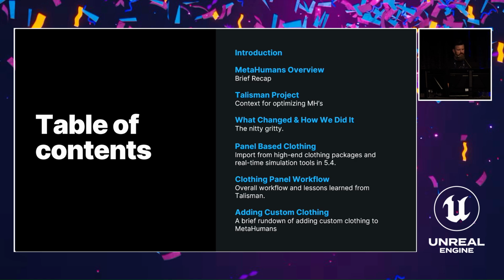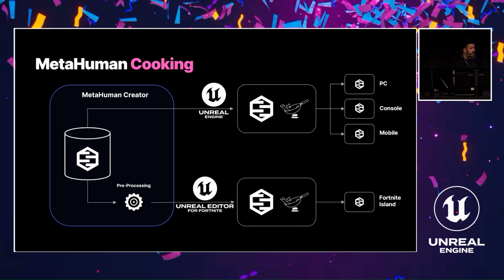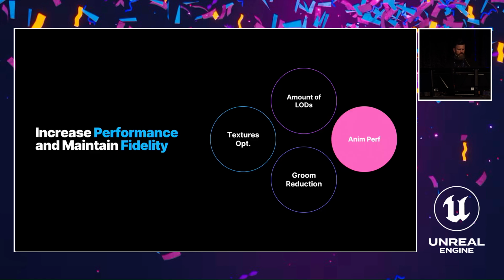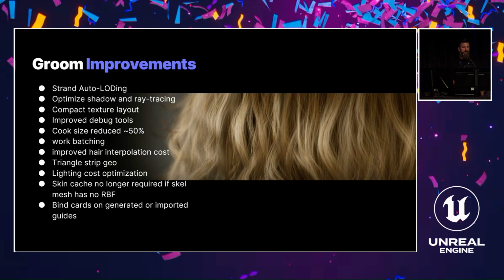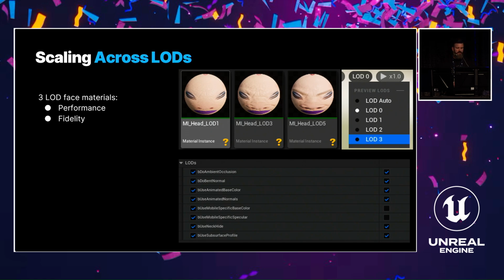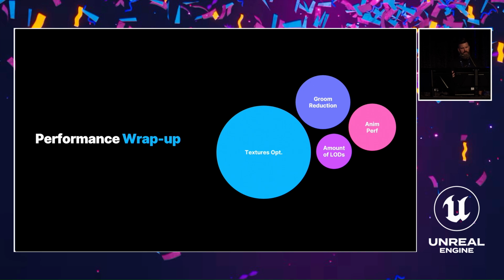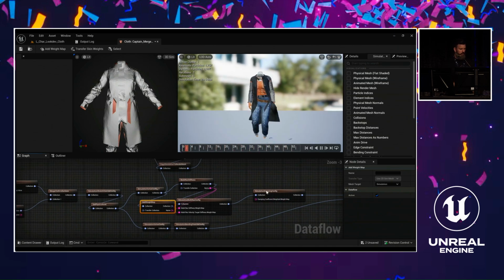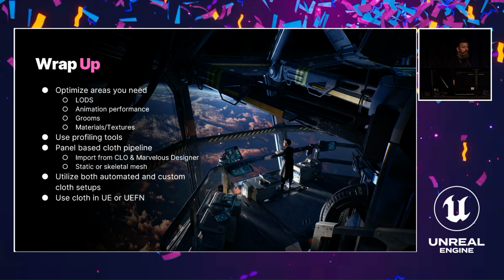Optimized MetaHumans and Cloth Workflows in Talisman | Unreal Fest Gold Coast 2024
Get an inside look at the optimizations made that enabled MetaHumans to be performant for Unreal Editor for Fortnite (UEFN) in the Talisman demo shown at GDC 2024, and how you can apply these optimizations to your own MetaHuman characters. We’ll also dive into the new panel-based clothing system and how to make the most of it for your clothing needs.